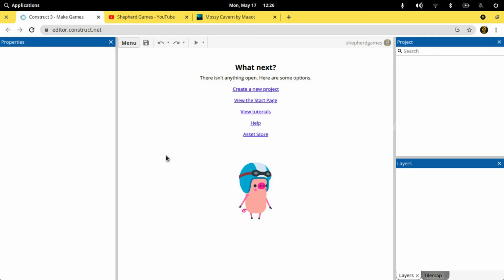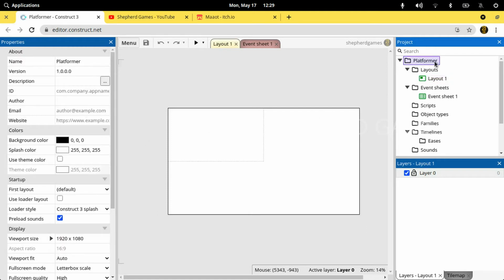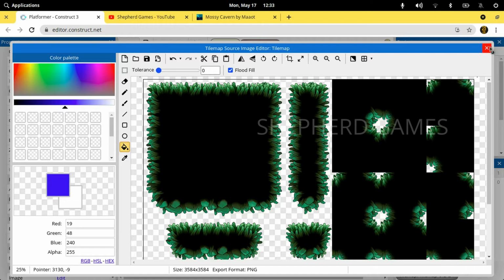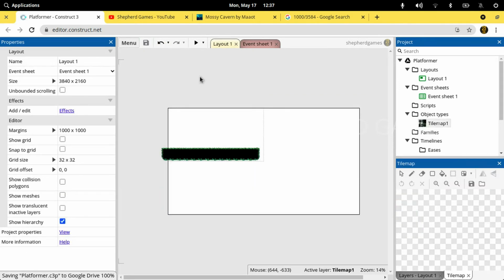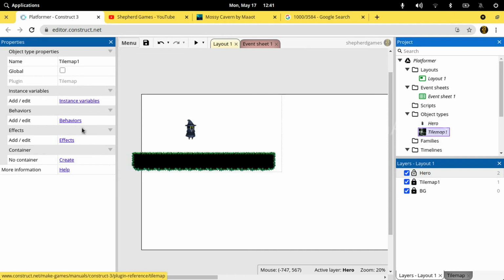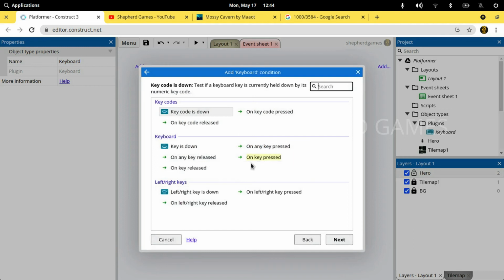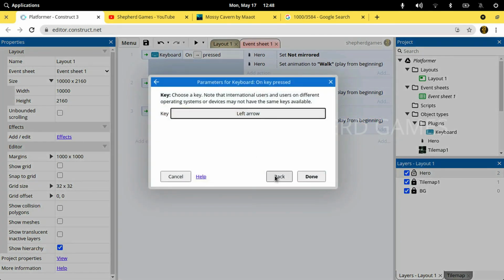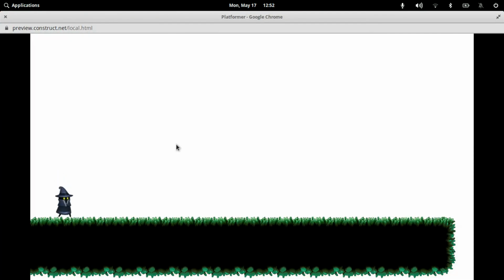Platformer games for low end PC are so easy to build 1/6 | #5 Devlog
Welcome to Shepherd Games.

I have developed lot of games so far but never made videos on them until recently. I have developed a 2D platformer game and made a 'Platformer games for low end PC' series with videos of developing it.

The objective of this video is to show my supporters the step to step setup of the game. It also serves the purpose of sharing knowledge to others, so that they can learn and implement.

This is Part 1 of the Platformer games for low end pc are so easy to build series.

In this video, I have setup character animations and it's movements.